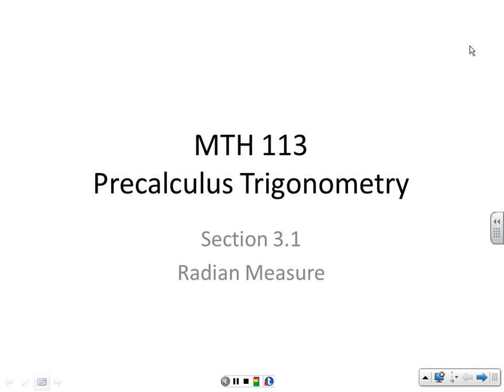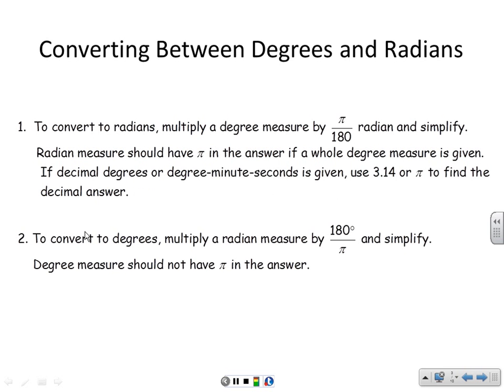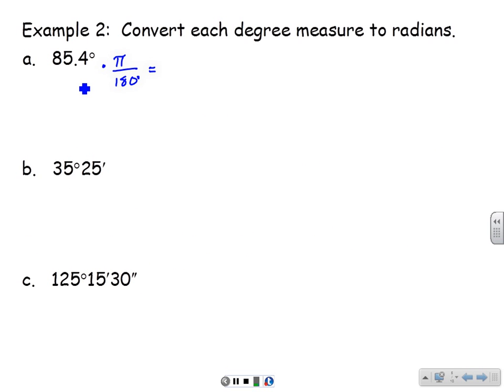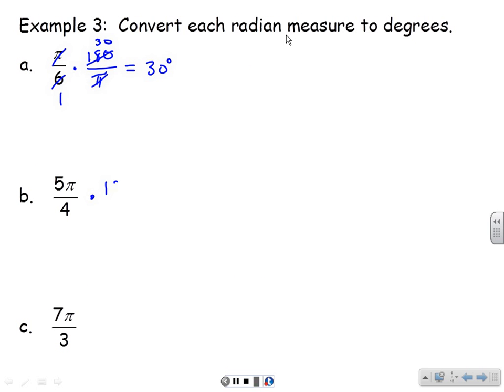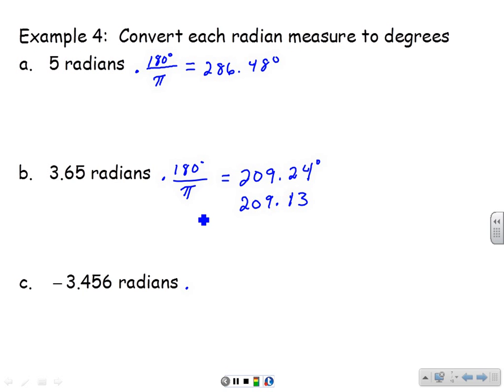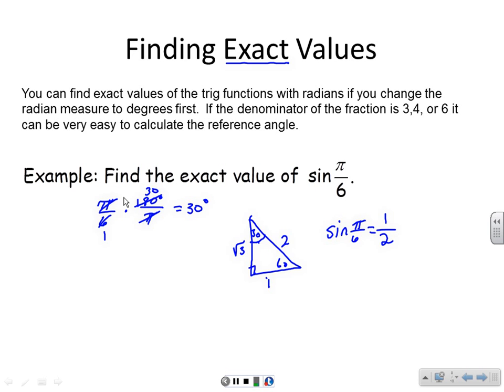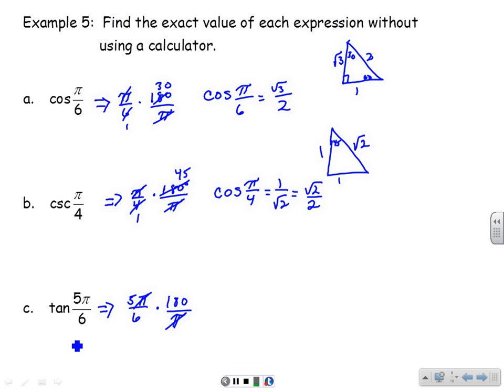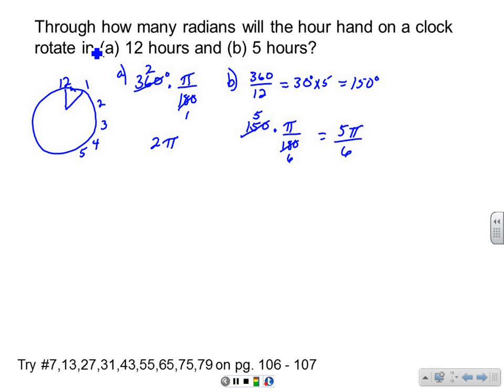MTH 113 3.1